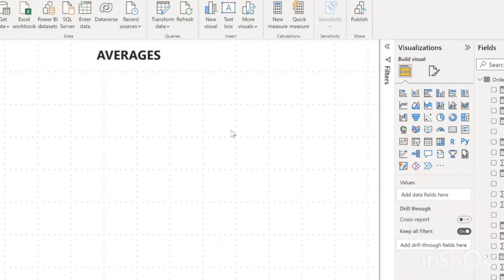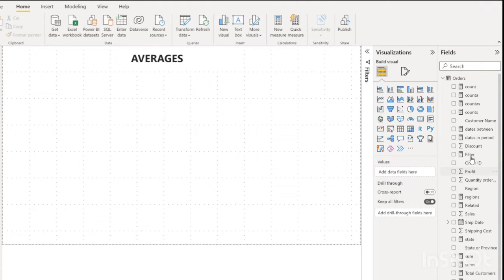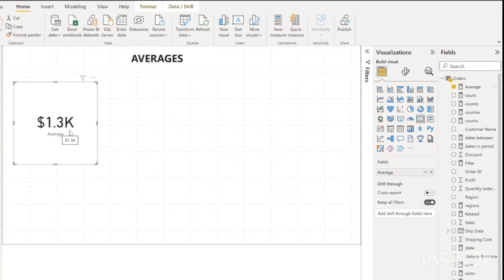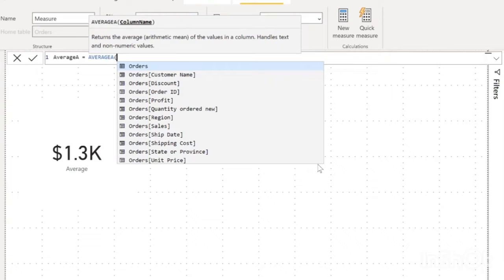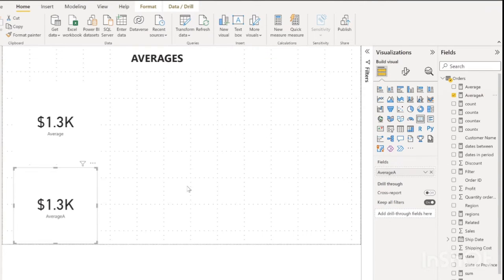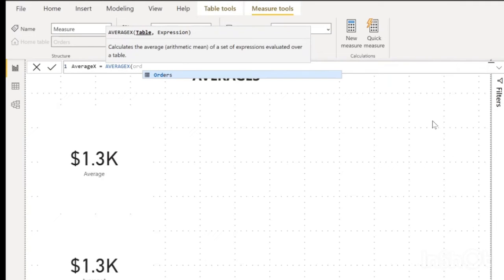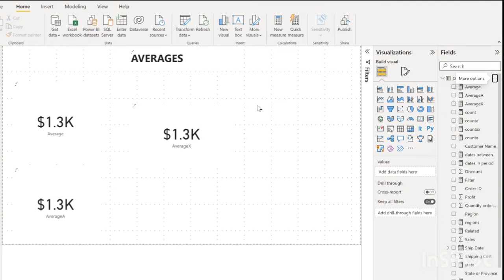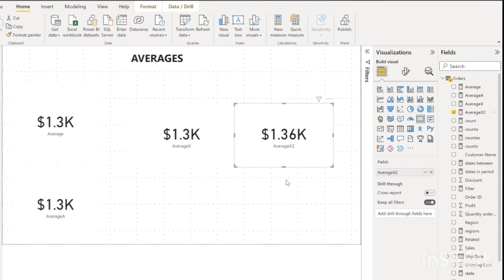DAX Tutorial | Power BI | AVG/AVERAGE Function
In this video, we quickly walk through Power BI/Power Query's DAX Language. We specifically go through:
Average (AVG) which finds the average of numbers.
AverageA (AVGA) which finds the average of multiple data types
AverageX (AVGX) can find averages of numbers, data types, measures, and can utilize expressions.